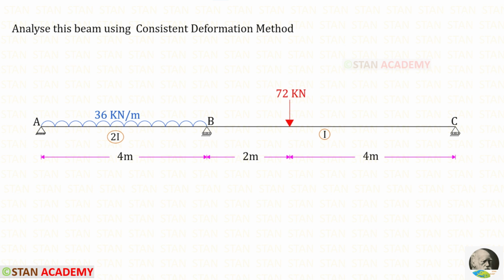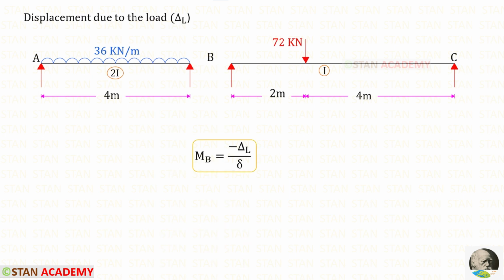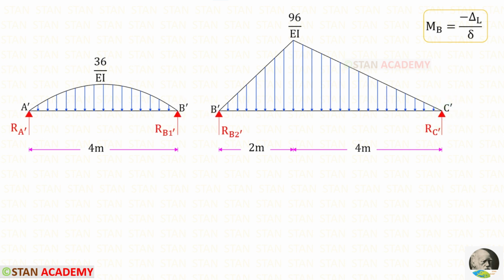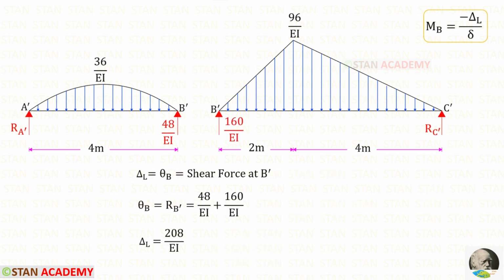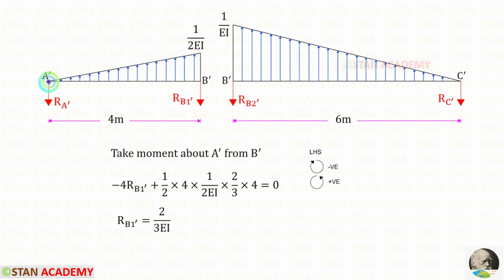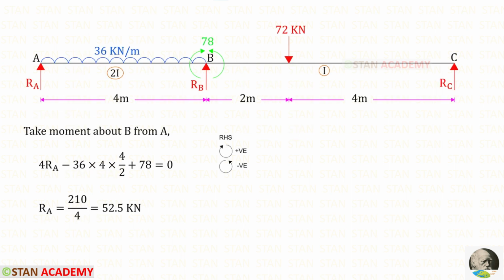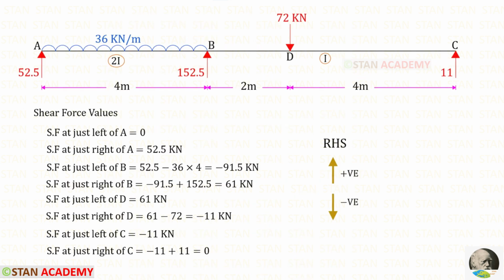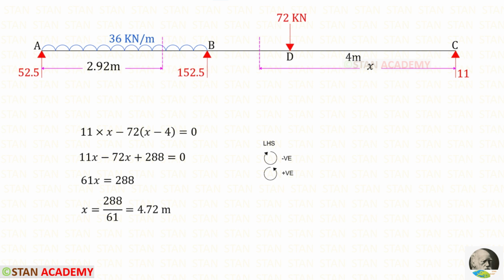Consistent Deformation Method - Analysis of Continuous Beams - Problem No 3 ( Releasing Moment at B)